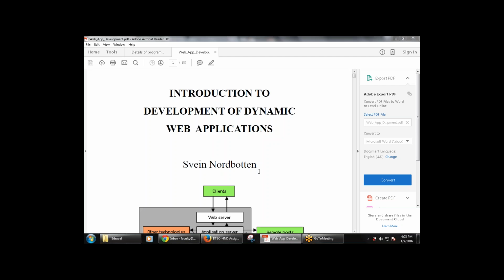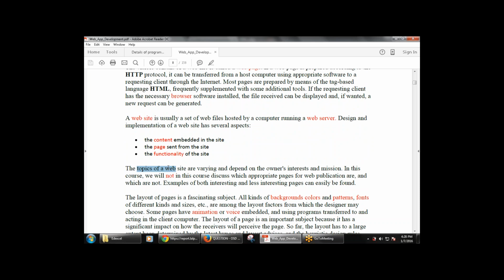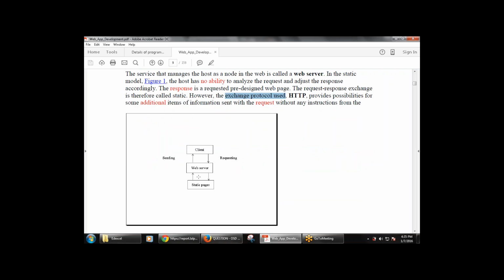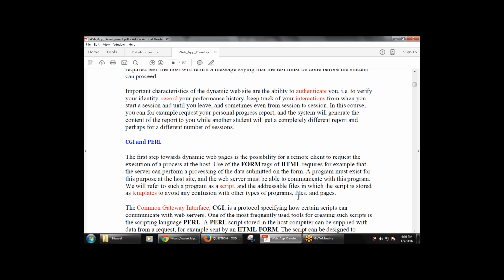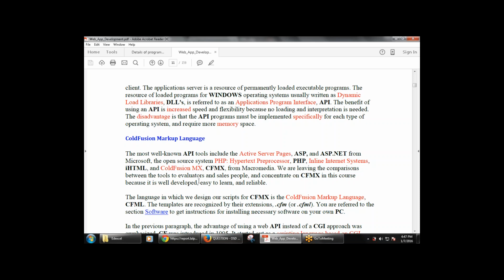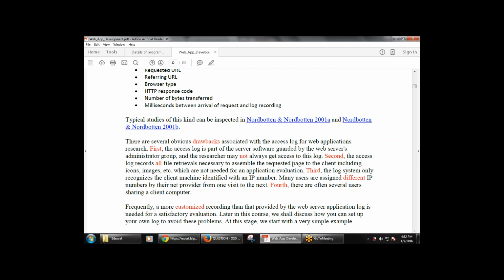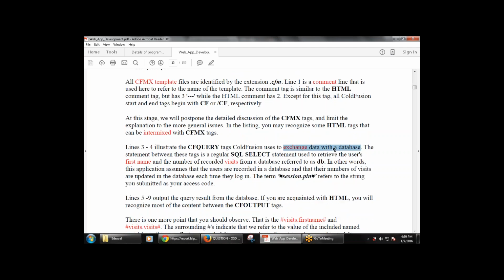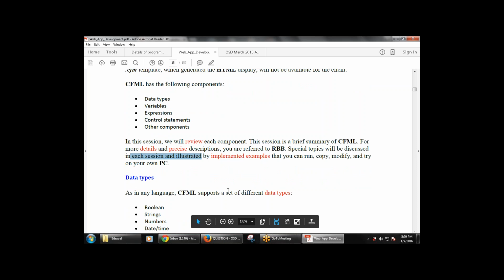ColdFusion MX (ColdFusion Markup Language)